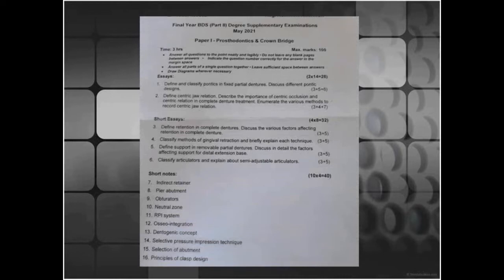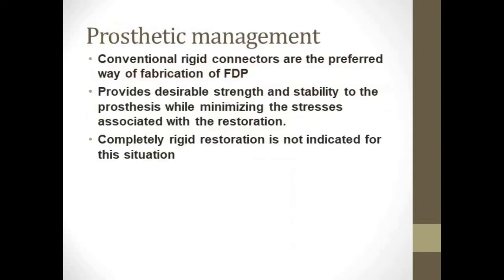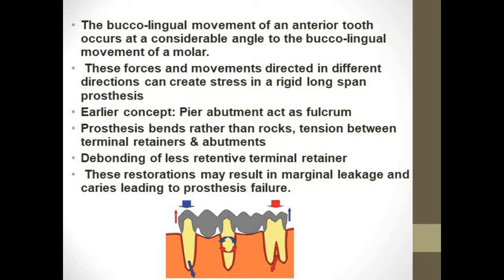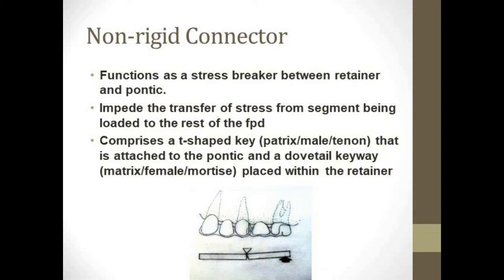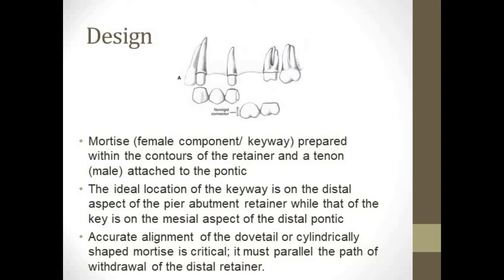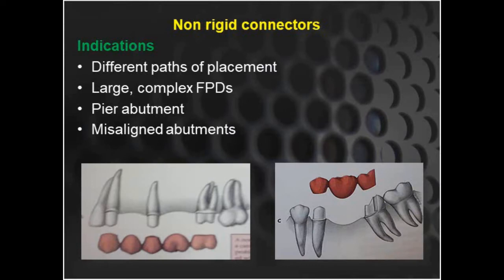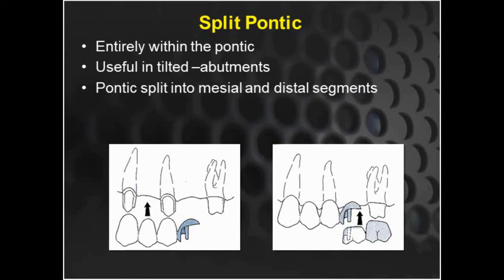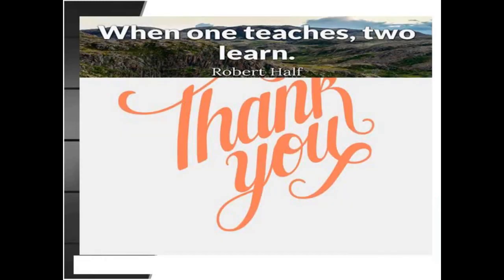BDS Final year prostho question paper solving out session 2